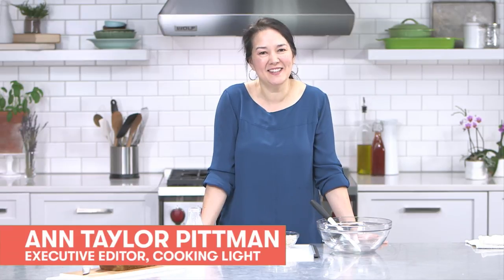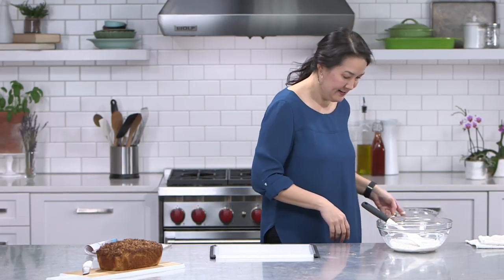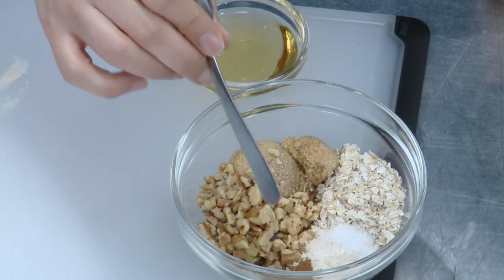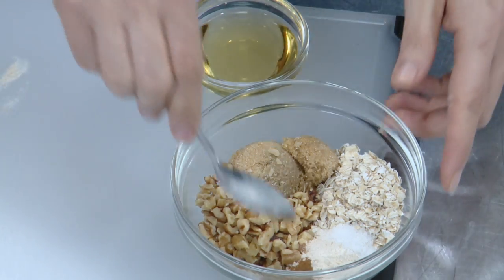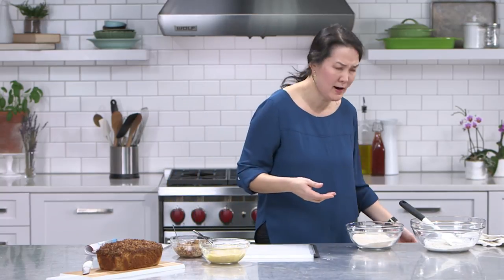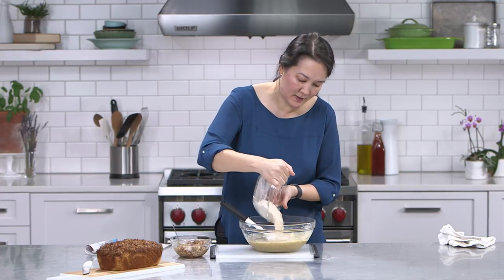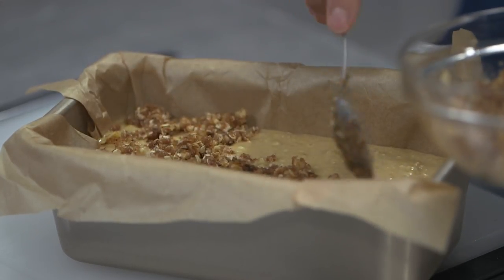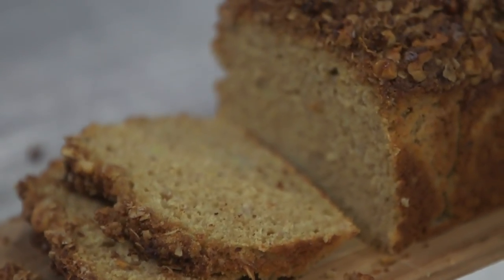The Secret to Our Best Banana-Walnut Bread Is the Oil | Live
Join executive editor Ann Taylor Pittman today as she shows us how to make our best-ever banana walnut bread. (You'll go nuts for it!)